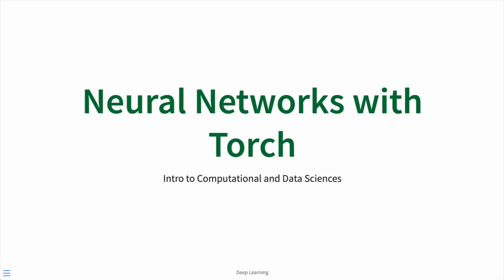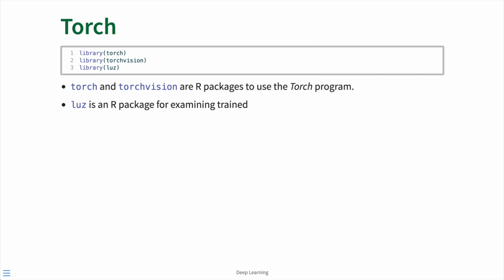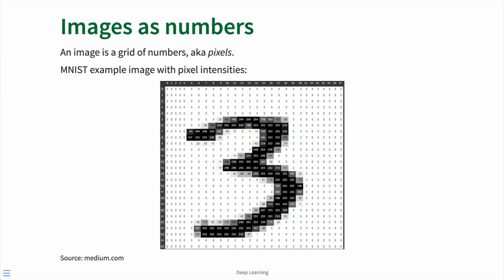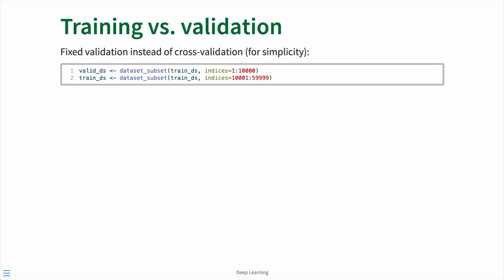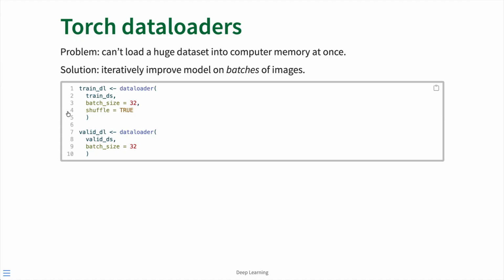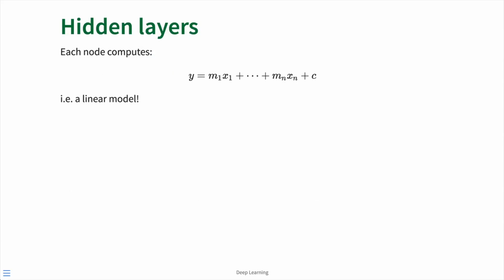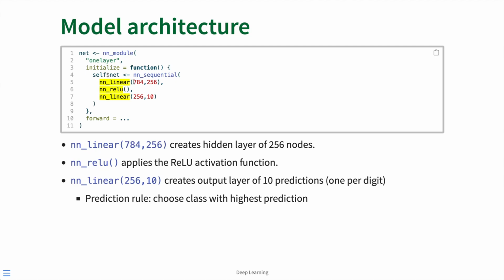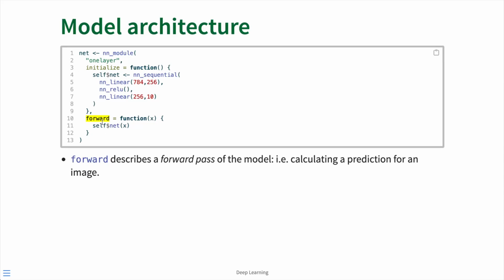Neural Networks with Torch